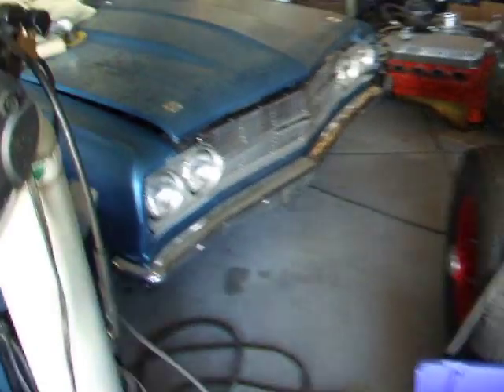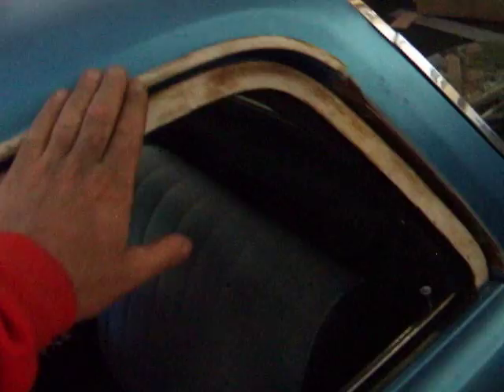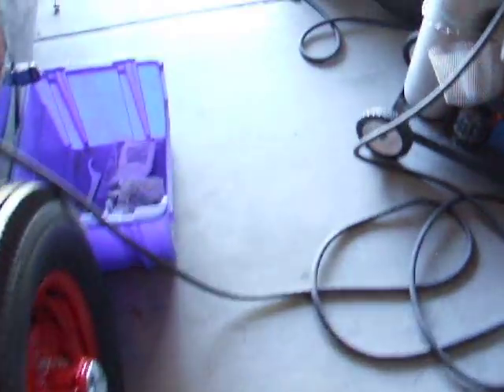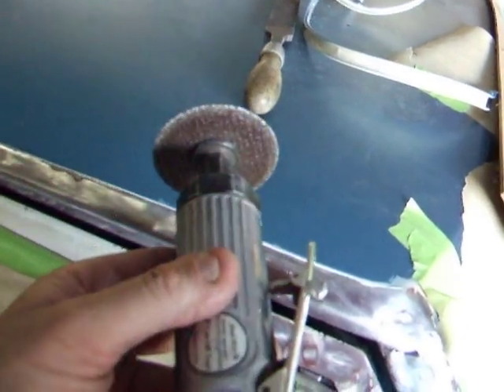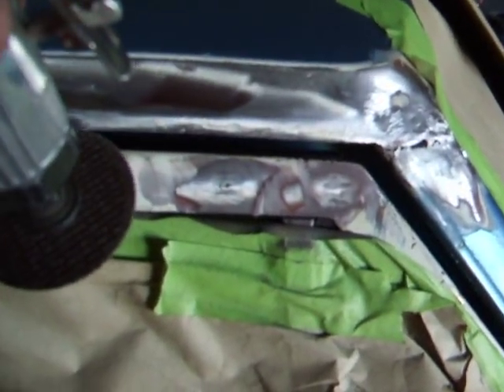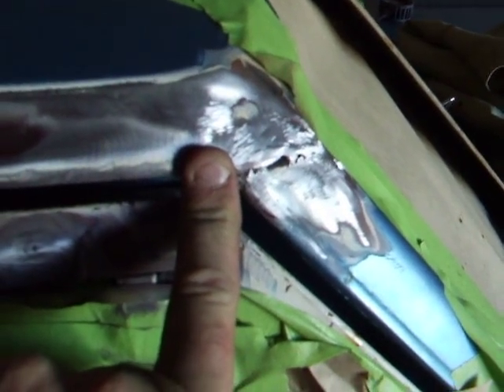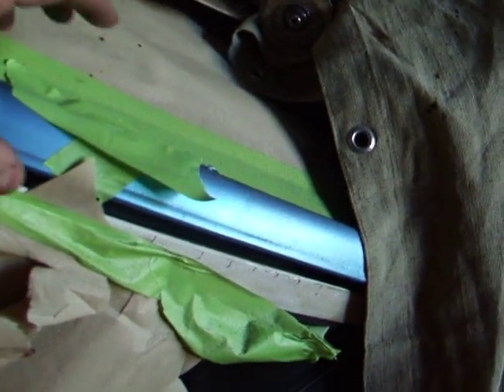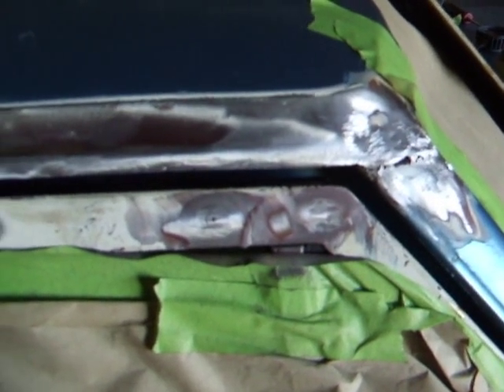Drip Rail Removal 1965 El Camino